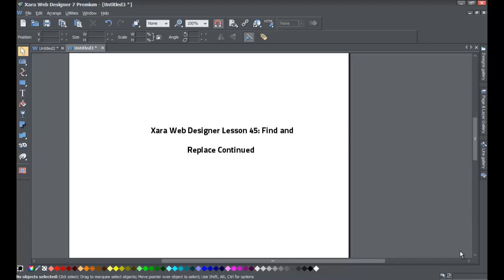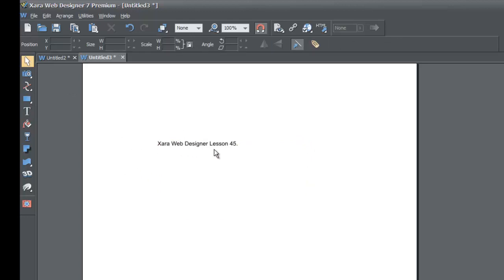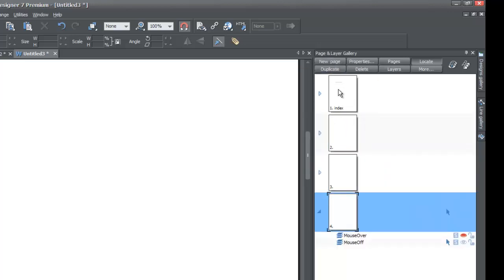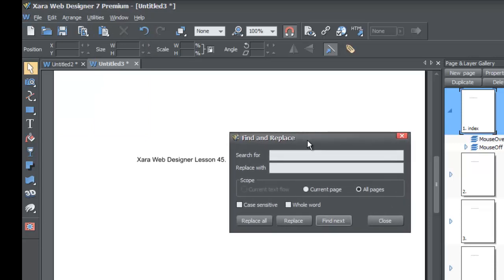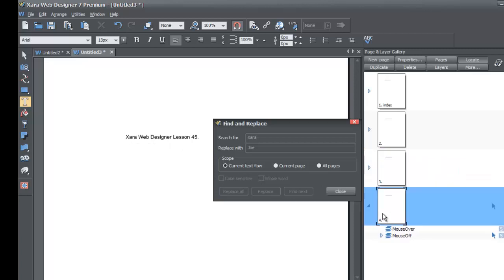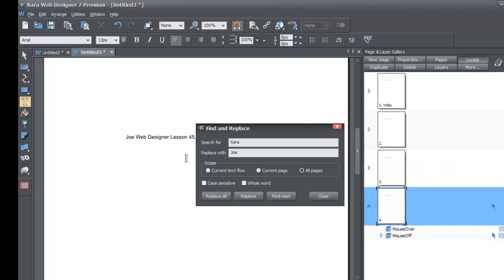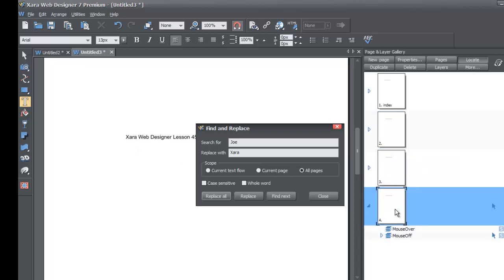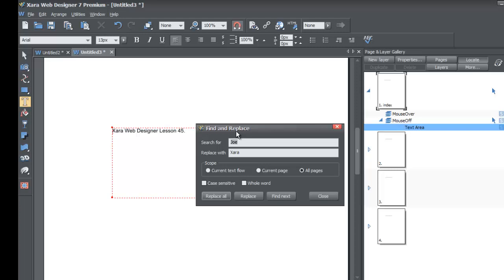Xara Web Designer 7 - Find and replace current text flow vs. all pages Lesson 45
Xara Web Designer tutorials for Xara Web Designer. This web design tutorial is an extension of web design tutorial 44 and will emphasize the power of being able to make changes instantaneously across multiple pages versus within the current text flow by utilizing the find and replace panel feature within Xara. Also any suggestions for new tutorials ideas is welcomed. Be sure to view some of our other web design tutorials on our web design channel for HTML web design because that will help you add some extra functionality to Xara Web Designer.